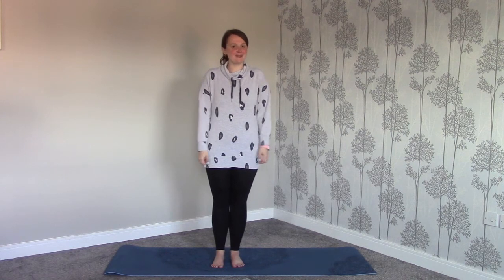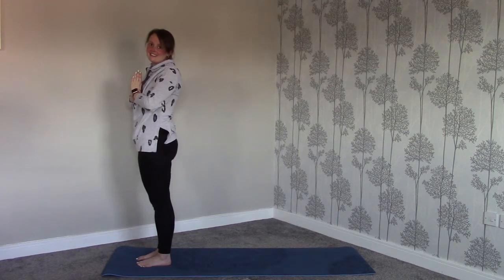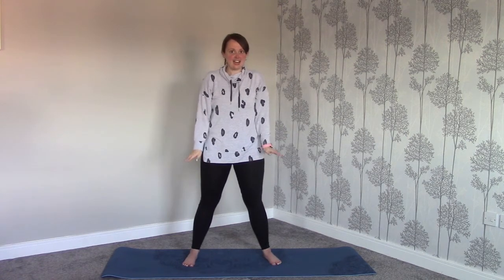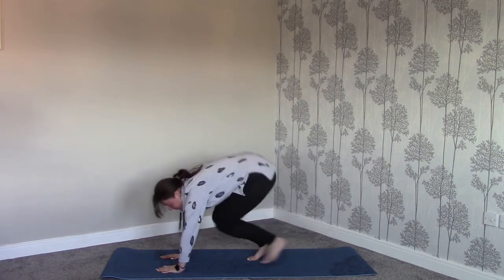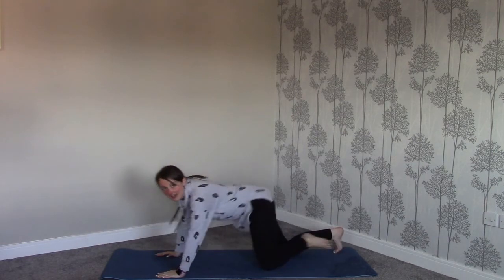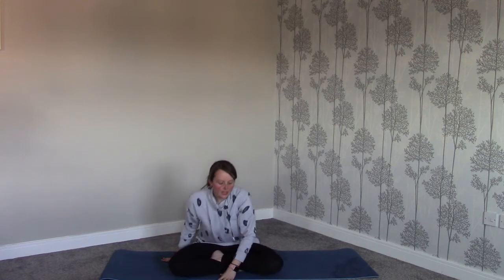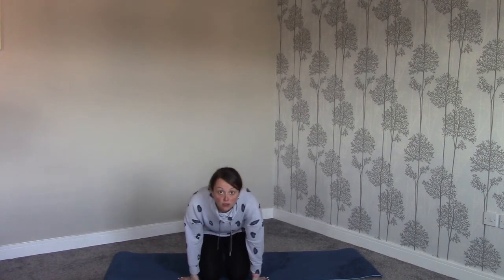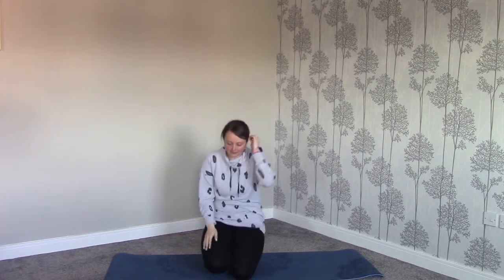The Forest Flood yoga for children - a story about teamwork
This is a story all about teamwork. It’s vital our little diamonds 💎 know about teamwork and why it is so important. Can the chameleon 🦎 encourage the other animals to work together when the forest begins to flood?